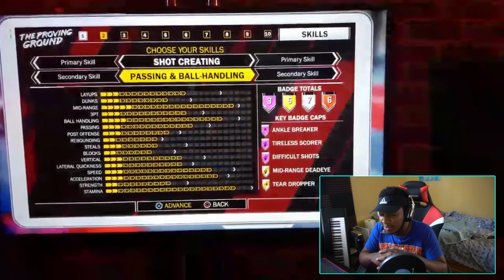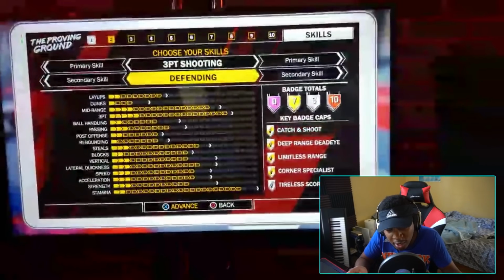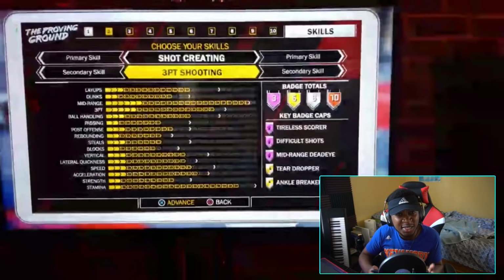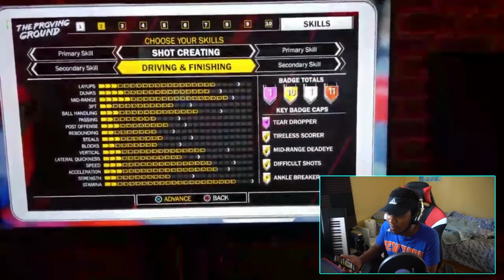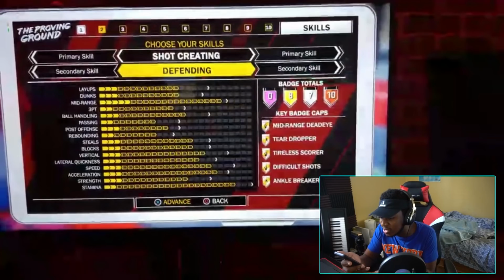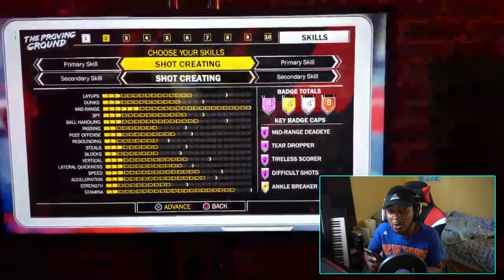THE BIGGEST CHANGE IN NBA 2K18 NO ONE IS TALKING ABOUT! BE CAREFUL WHEN MAKING THIS ARCHETYPE!